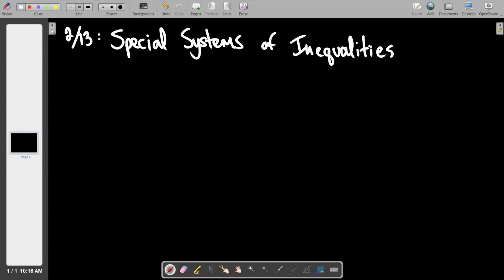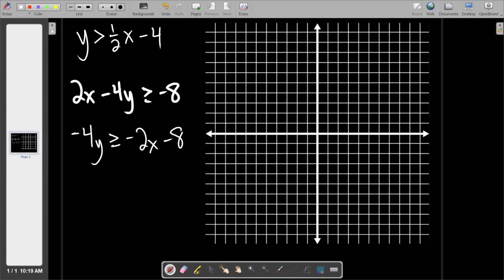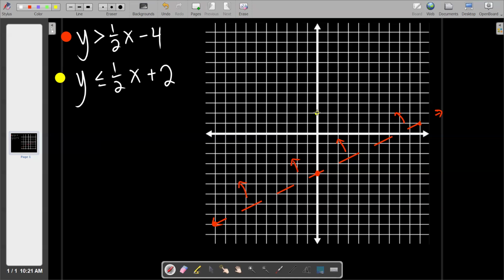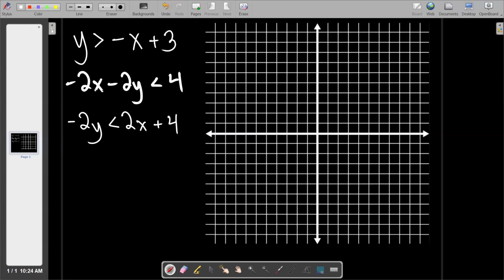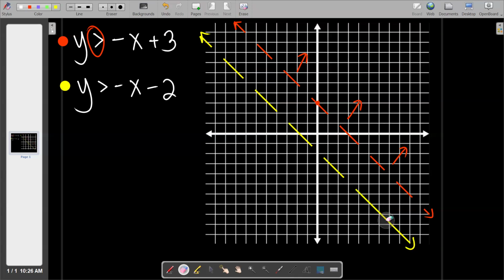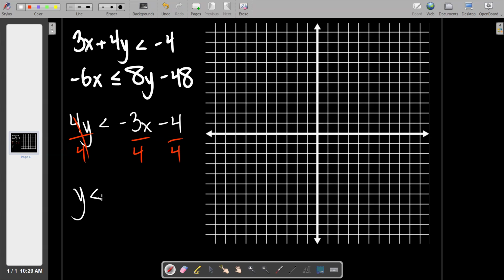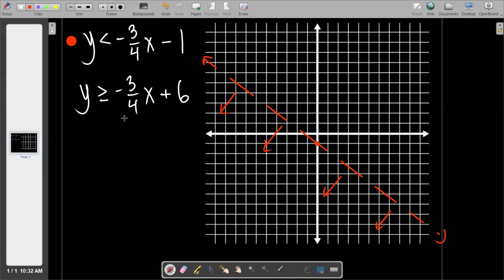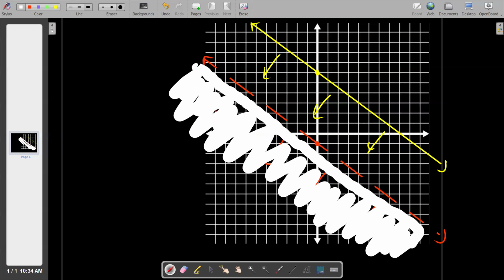Special Cases (inequality systems)